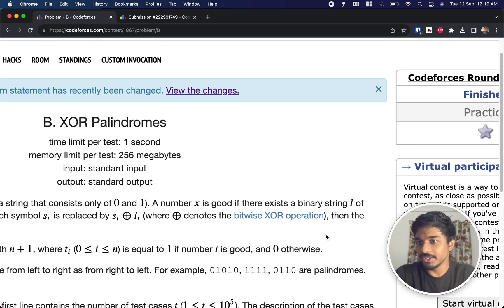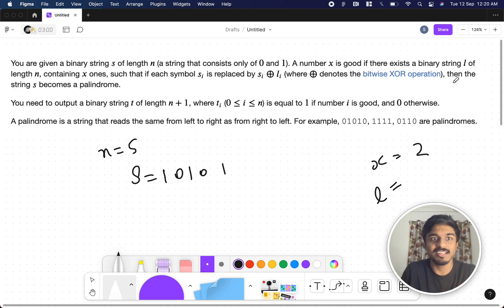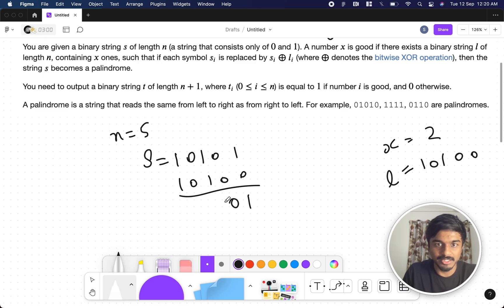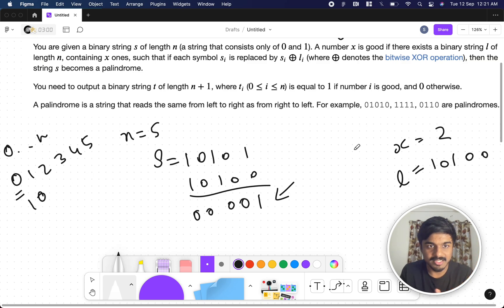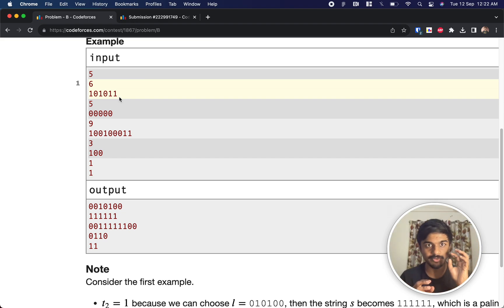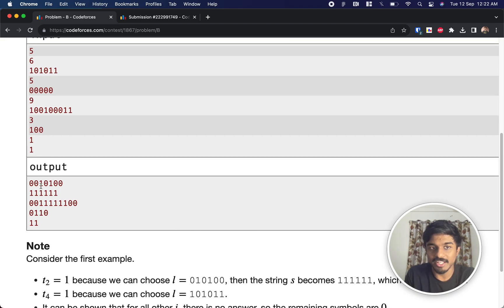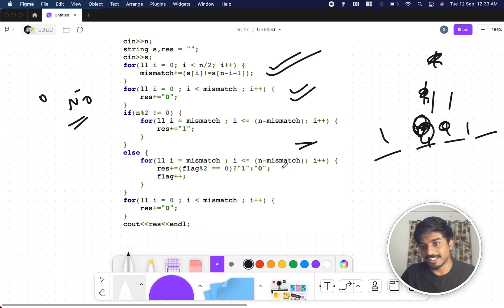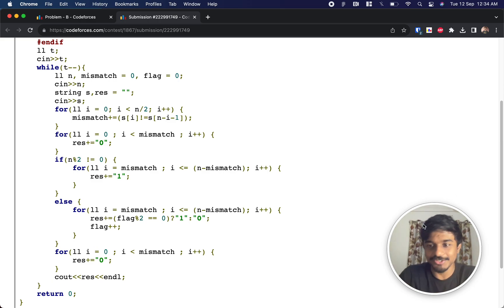XOR Palindromes | Codeforces 1867B Solution | Codeforces Round 897 (Div. 2) | English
Problem name: "xor palindromes"
My Submission: